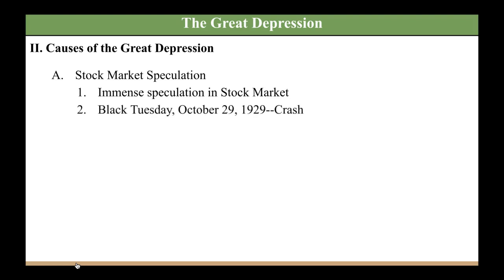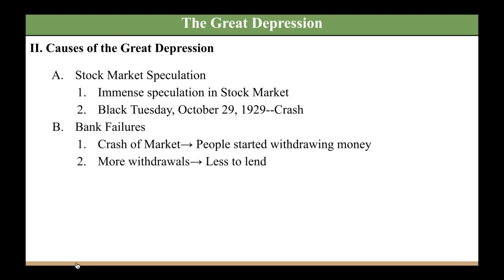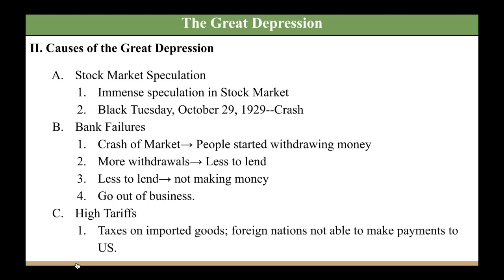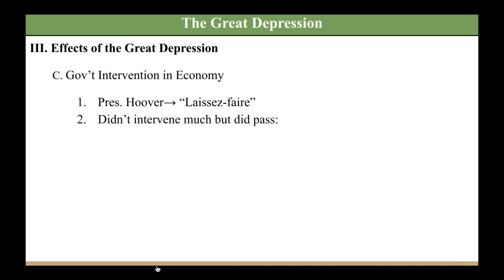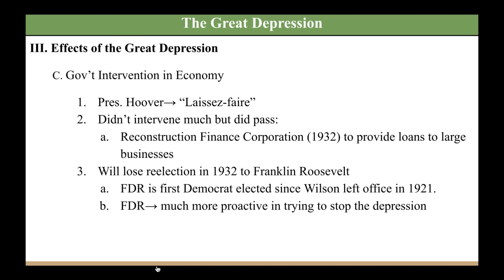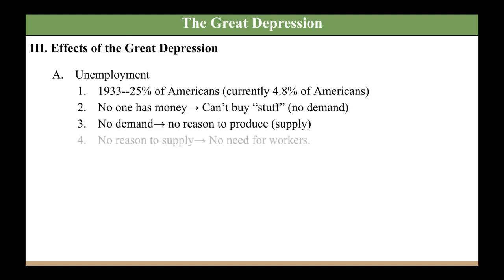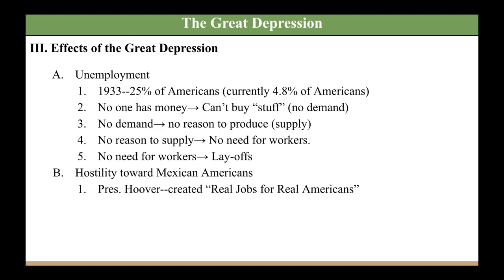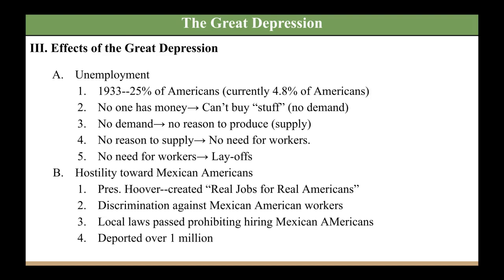Introduction and Economic Issues of Great Depression